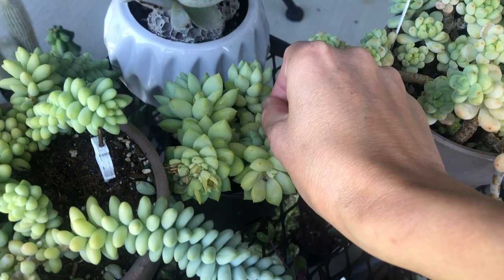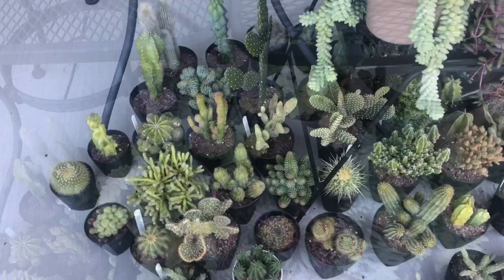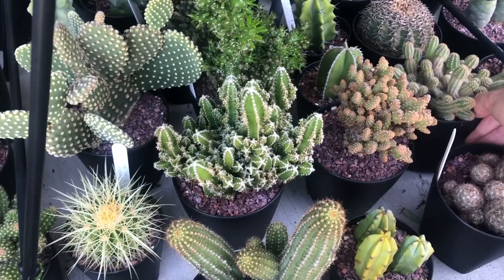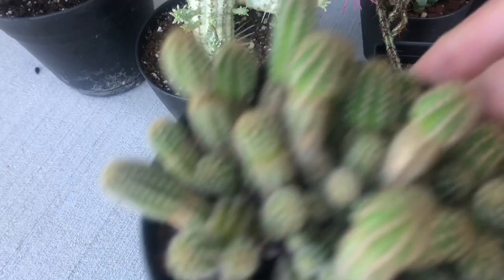Failures and Succusses with Succulents This Year, Cacti, Sedums, Crassulas, Echeverias etc.